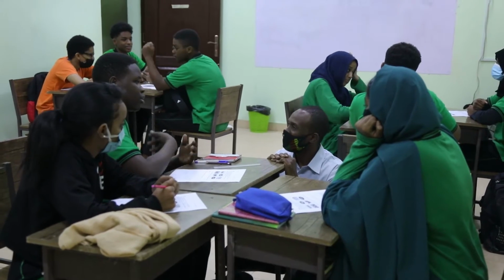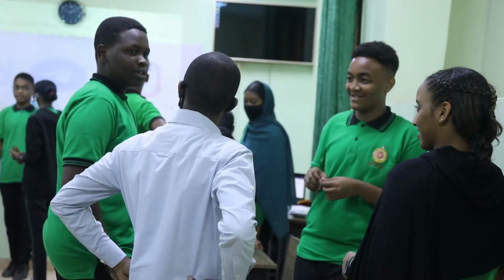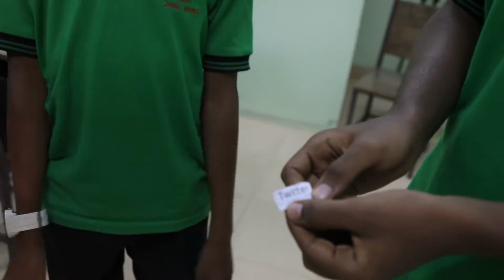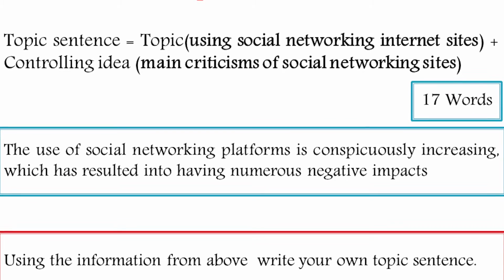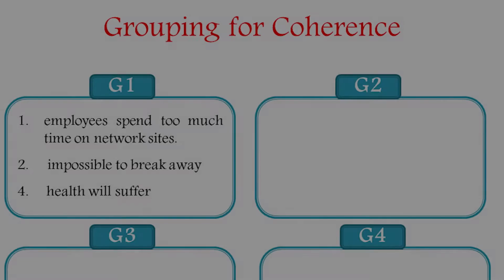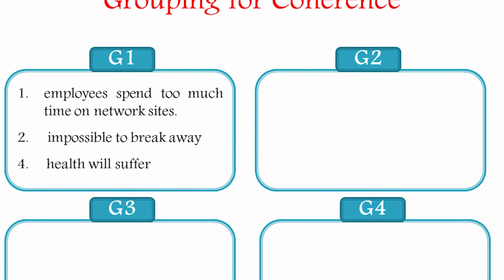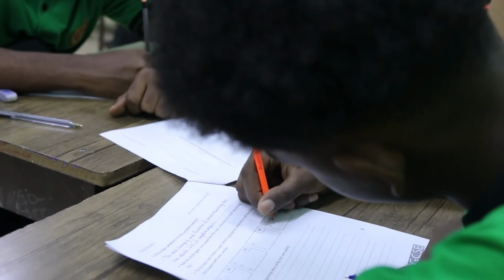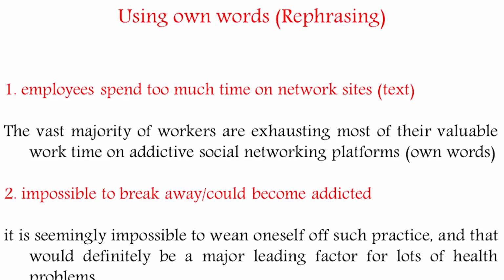IGCSE English as a Second Language 0510/0511 Component 2, summary writing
This lesson is meant to facilitate the understanding of teaching summary writing for the IGCSE 0510/0511 ESL exam while keeping the fun element intact!